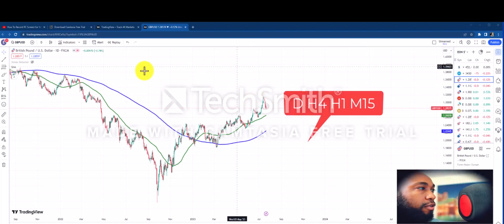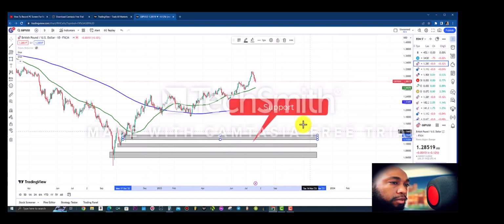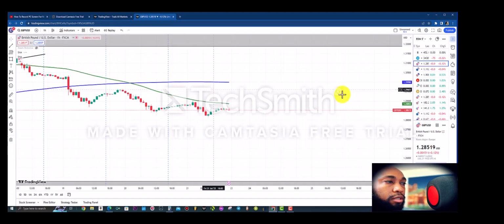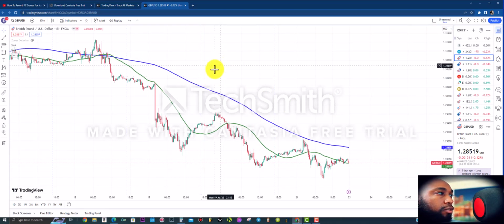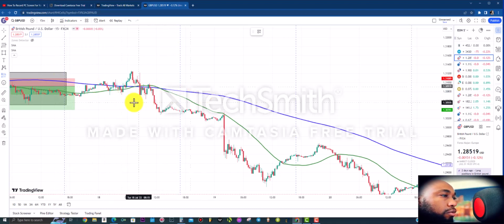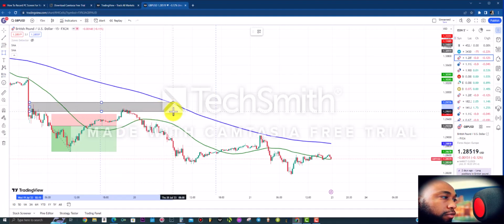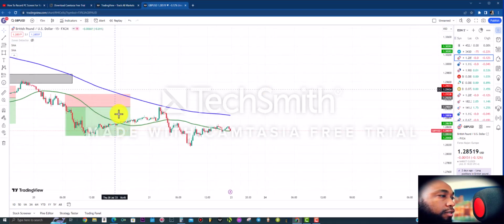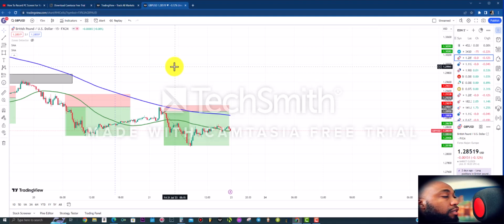Forex chart break down for beginners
Welcome to our comprehensive video guide on breaking down forex charts! In this illuminating tutorial, we will take you on a journey through the art of analyzing forex charts. Whether you're a beginner or an experienced trader looking to refine your skills, this video will equip you with the tools and knowledge to decipher price movements, identify trends, and make informed trading decisions. So, let's delve into the world of forex charts and unveil the secrets to successful chart analysis.